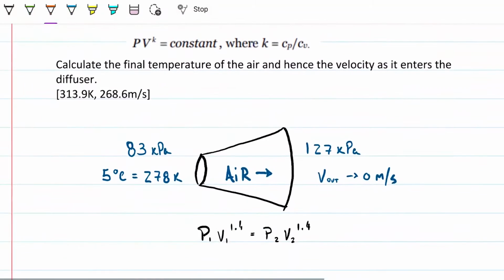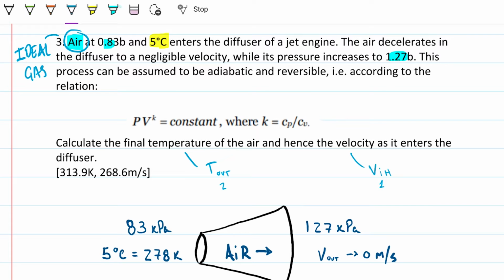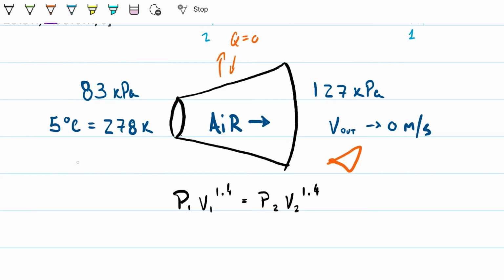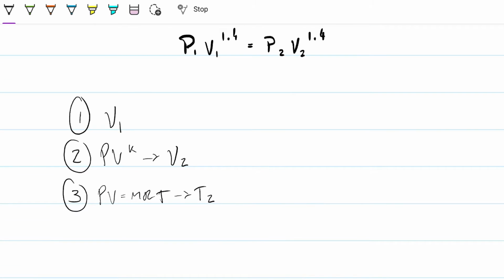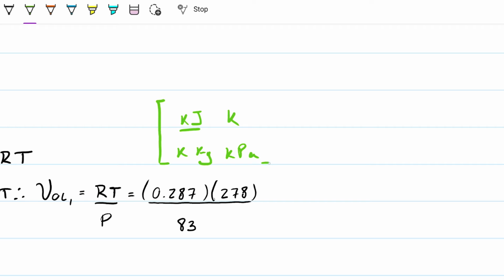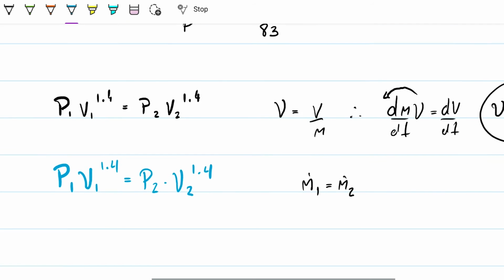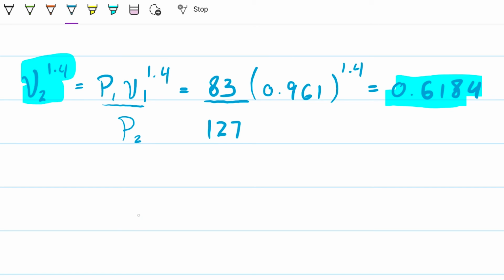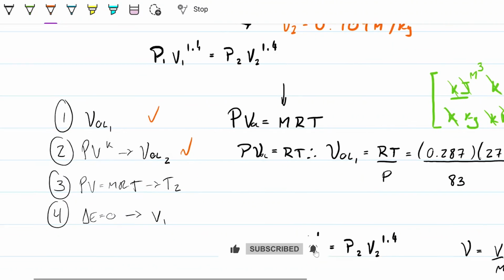How to Tackle Diffuser-Related Questions (1 of 2) | Thermodynamics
The problem at hand is a classic example of how engineers and scientists use thermodynamic principles to design and optimize diffusers - a device commonly used in many industrial applications to slow down and diffuse high-speed fluid flow. Throughout the video, we will work through the problem step-by-step, explaining the key concepts and equations involved. We will show you how to apply these principles to solve the problem efficiently and accurately, and how to avoid common pitfalls that students often encounter.
Whether you're a beginner or an advanced learner, you'll find plenty of valuable insights and tips to help you succeed. All the subjects used have already been addressed in previous videos. Everything else comes by analyzing the problem and the system at hand.

Air at 0.83b and 5°C enters the diffuser of a jet engine. The air decelerates in the diffuser to a negligible velocity, while its pressure increases to 1.27b. This process can be assumed to be adiabatic and reversible, i.e. Calculate the final temperature of the air and hence the velocity as it enters the diffuser.

In this video:
00:00 Intro
00:51 Problem statement
01:34 Problem analysis
05:15 Specific volume of state 1
06:50 Specific volume of state 2